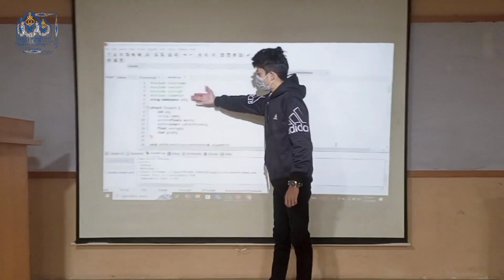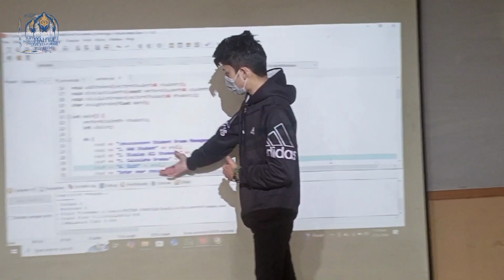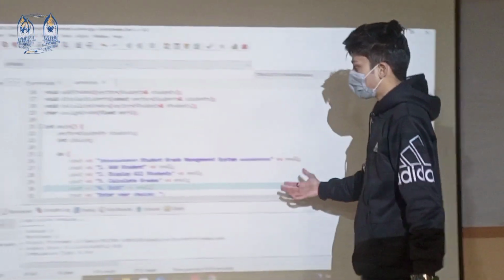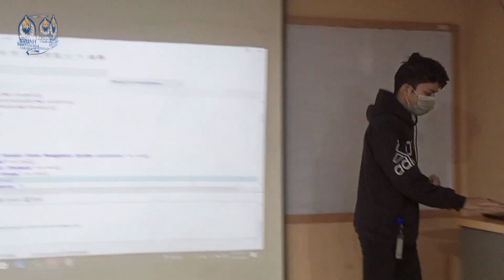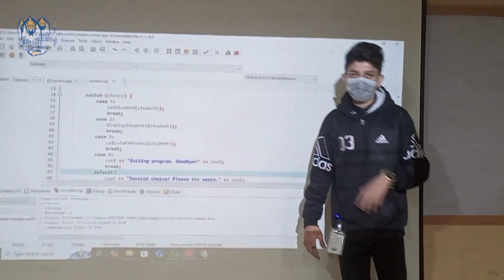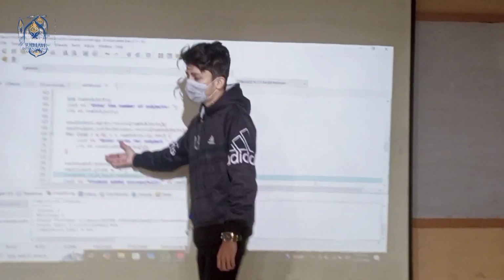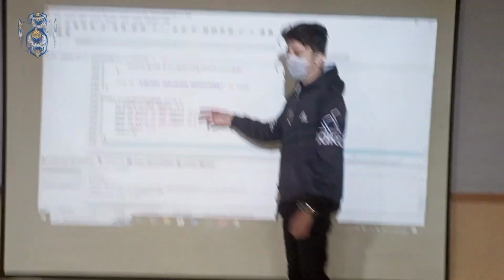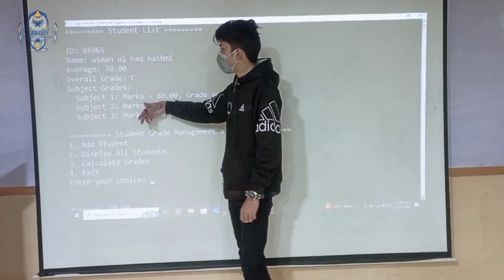C++ Program for students grade management system,At riphah international university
Programming Fundamentals Instructor Sir Ehtishamullah💐